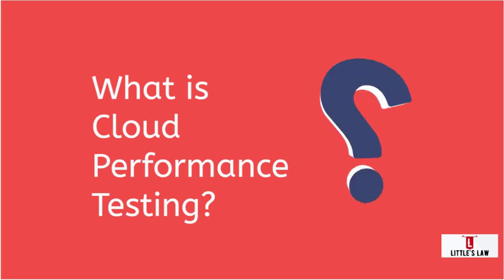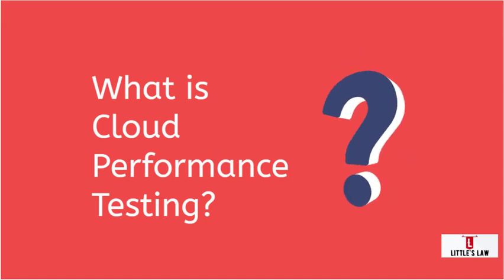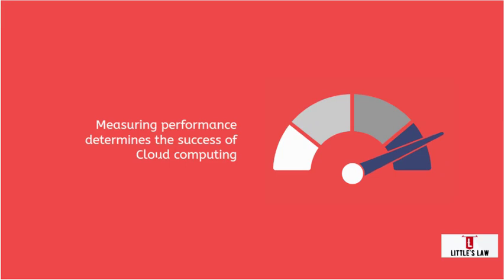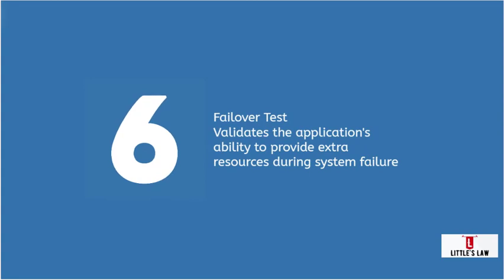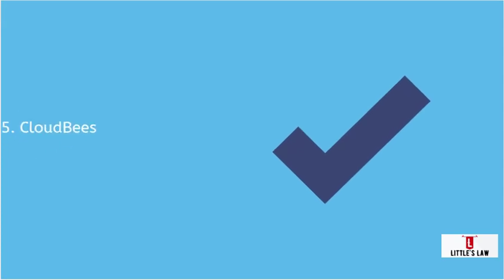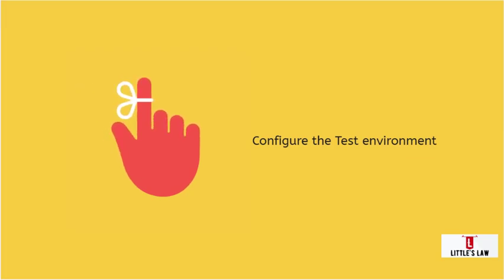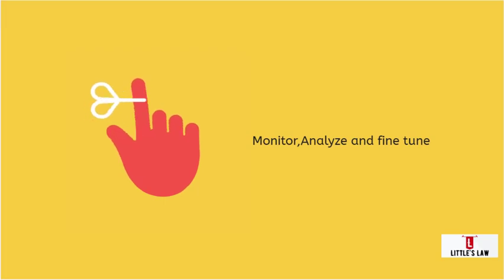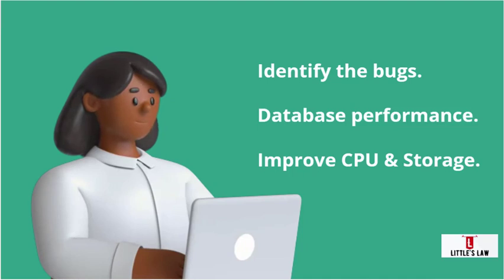What is Cloud Performance Testing & How to Strategize Cloud Performance testing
Watch this video to know more about Performance testing of applications hosted on cloud.